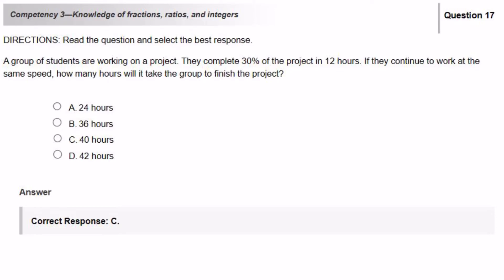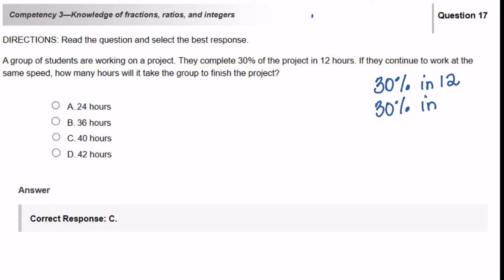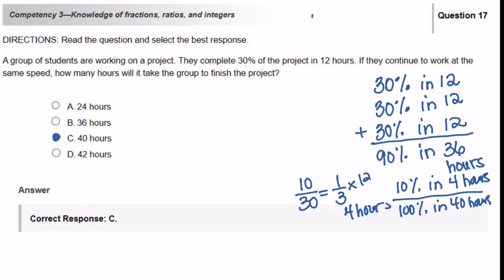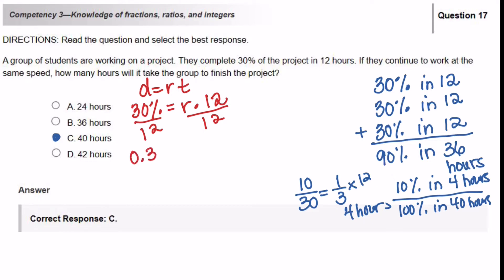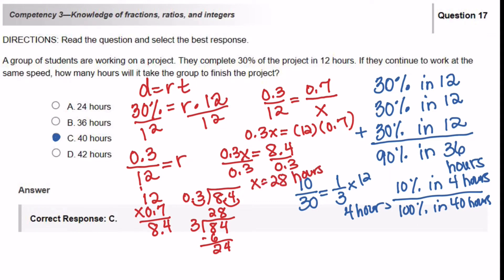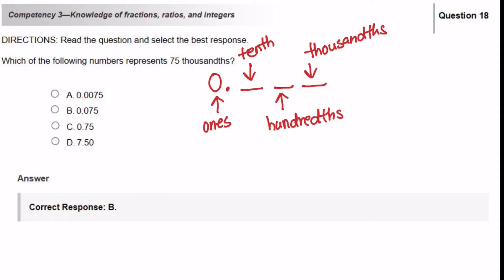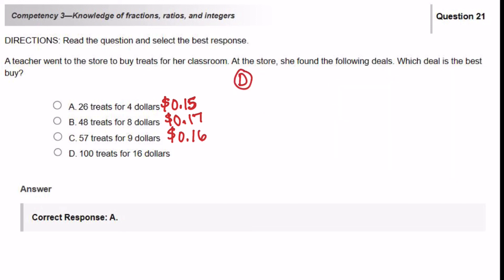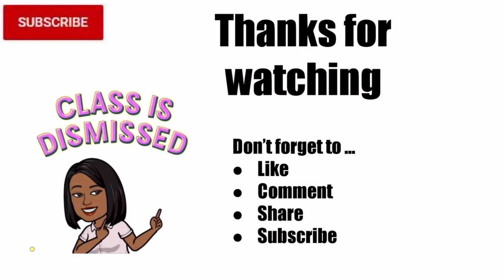FTCE Elementary Education K-6 Math Subtest - Competency 3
FTCE Elementary Education K-6 Math Subset
Competency 3 - Knowledge of fractions, ratios, and integers

Time Stamps
0:20 #17 Proportions
6:17 #18 Place Value
7:24 #19 Reteaching Strategies
8:40 #20 Scale Model & Actual Size
11:53 #21 Best Buy

Check out my videos on FTCE Elementary Education K-6 Math Subset